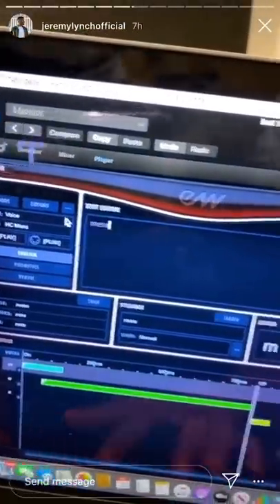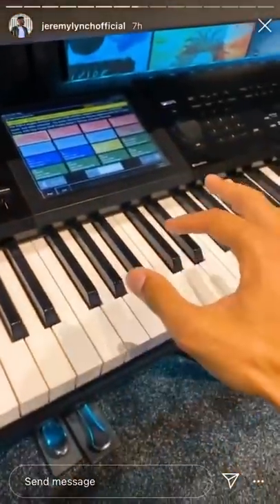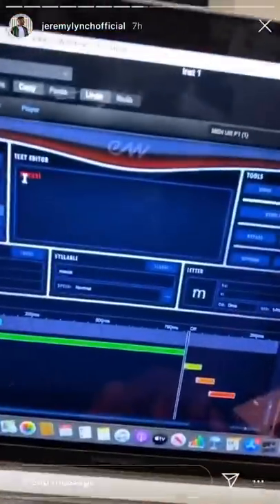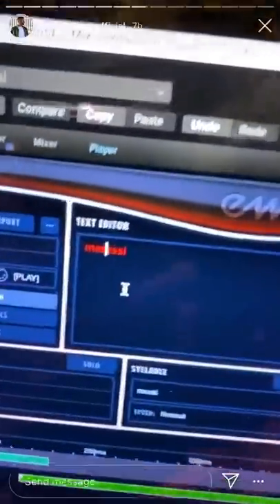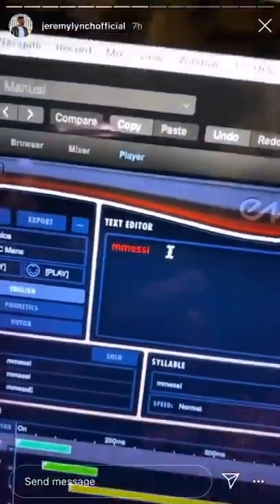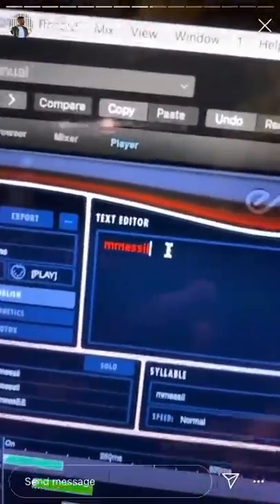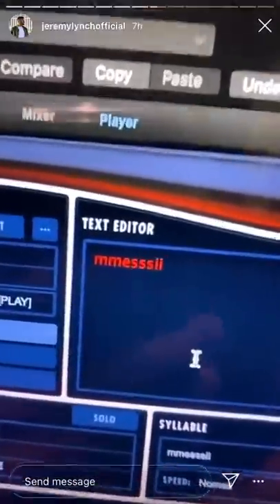CREATING AN EPIC LIONEL MESSI SONG 🎵 Jeremy Lynch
CREATING AN EPIC MESSI SONG 🎵 Jeremy Lynch